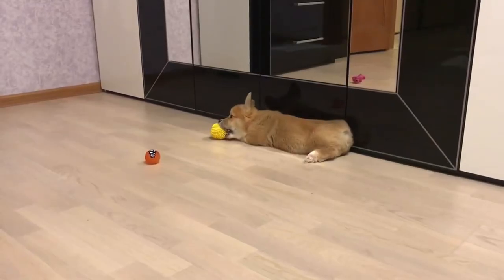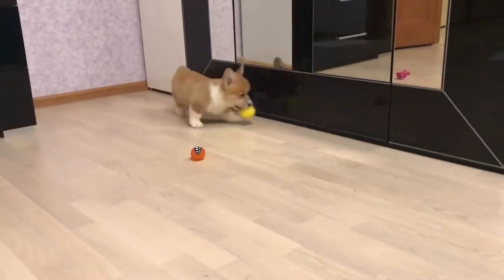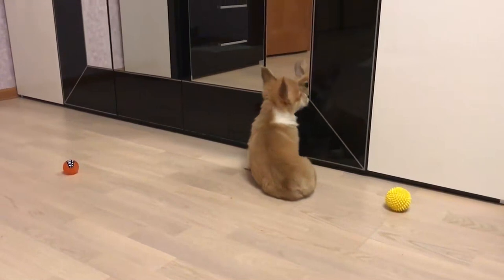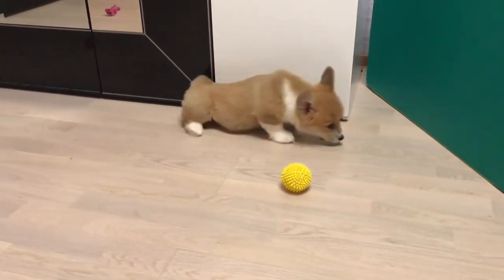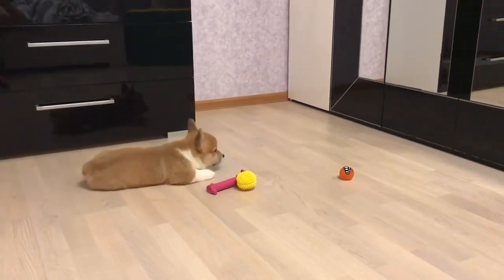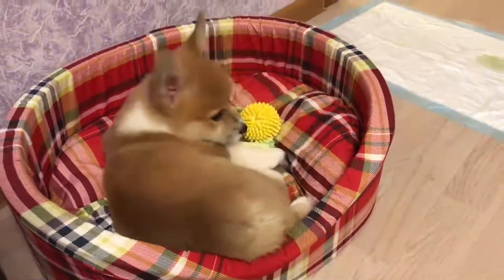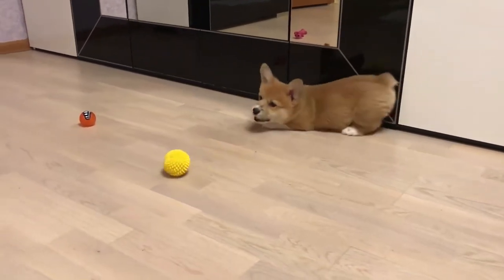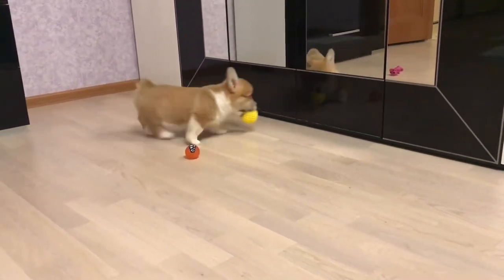Educational games and toys for your puppy.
Educational games and toys for your puppy. Exercise is not limited to daily walks. Discover games for puppies that help him improve his concentration and stimulate him mentally.

We tend to believe that a puppy’s physical activity can be limited to taking him out every day on a regular basis. It is certain that these outings are beneficial for our dogs but only encouraging physical activity is not enough.

Giving yourself opportunities to also stimulate your puppy’s brain can help him develop well and it makes it easier to learn exercises and skills. basic puppy commands. It’s also a fun way to interact with your pup and improve your relationship. Read on to find out what you could play with your dog!

Educational games for your puppy.

Getting your pup to solve problems and be mentally stimulated means channeling his natural enthusiasm into specific games. Use his instinctive behaviors and his intelligence (which we tend to underestimate) to make him think and teach him new skills. Most puppies like to be stimulated in this way, even if it tires them out quickly.

A puppy is full of energy but his physical development is not yet finished; it can therefore be difficult to make him «burn» all their energy simply by relying on physical exercise: his muscles, joints and skeleton may suffer. Educational games can take over and will also divert him from the urge to nibble on your furniture!

There are different types of games that stimulate dogs’ brains and keep them active. Some individuals are up for anything while others have very clear preferences. It’s up to you to find out what you and your puppy like the most!

The game of hide and seek.

This game can be implemented anywhere in the house or garden, and even during your regular walks. At first, have someone help you hold your puppy. Show him you have treats with you, then walk away and hide somewhere, ideally somewhere that’s fairly easy to find at first. Your puppy will then be released and will come to find you: the treats and your presence will be his rewards. Start playing hide-and-seek with your puppy when he’s young as it makes recall easier to learn and improves his responsiveness.

The flair exercises.

This other educational game is a variation of the game of hide and seek, where your pup must use his nose to find a treat or a toy. For example, you can place several treats on a path that leads him to his favorite toy or even his meal. As your pup progresses, you can reduce the number of treats on the track.

A puppy loves this type of game and he never gets tired of it! Hide treats (or a ball for toy-obsessed puppies) under a small towel, under pillows, in an old sock, or even under flower pots in the garden to entice your pup to sniff around. Let your creativity run free to invent games that stimulate both your dog’s flair and brain activity.

interactive toys.

Many dog ​​toys aim to encourage them to solve problems so they can get treats. Some roll or bounce, others move unpredictably or have things that need to be moved, but all provide a different challenge for your pup. The simplest are toys with holes in them that you fill with treats and your dog has to deftly wield to get them out. Other toys are more complicated: they require very good neuro-motor coordination on the part of the puppy to achieve their ends.

Do not think that your puppy will understand the principle on his own right away. Play with him first, show him what to do and give him easy games until he has a good command of how these toys work.

You don’t need to buy expensive toys: you can hide treats very well inside a roll of toilet paper or paper towels, in small boxes or even in an open plastic bottle . Then encourage your pup to figure out how to get what’s inside. Always supervise your dog and make sure a homemade toy is safe for him. Also check that your puppy does not start by wanting to tear off pieces or destroy it!

Teach your puppy exercises.

Having a dog that knows how to do exercises like waving a paw or closing a door just seems like cause for fun. But in reality, regularly taking the time to teach him games and exercises can stimulate him mentally and strengthen the bond between you and your dog.

Start with simple things: for example, make him turn in a circle or put his front feet on an upturned bucket while attracting him with a treat. Soon you will be able to ask him more complicated things that will amaze your friends!

When you begin to exercise your puppy both physically and mentally, you’ll find plenty of opportunities to get him to play smart; each daily outing will provide the opportunity to exercise your body and brain. Even better, as your pup grows and becomes more independent, these playful interactions will help you capture their attention, improve their training and behavior, and get you through your puppy’s teenage years without any particular problem.